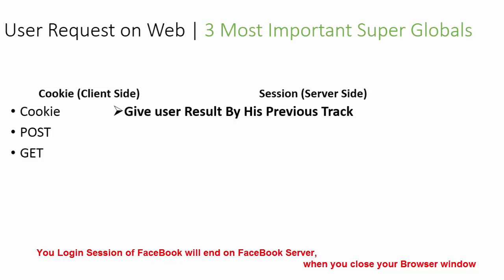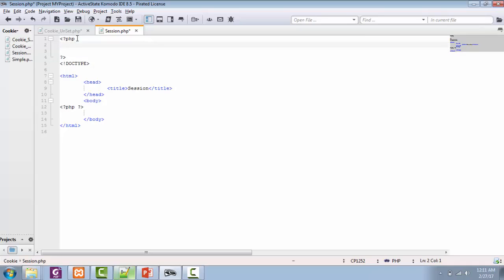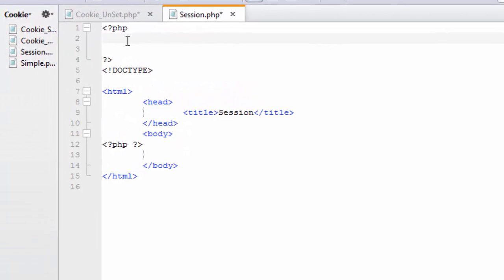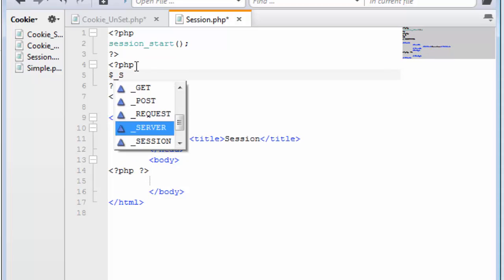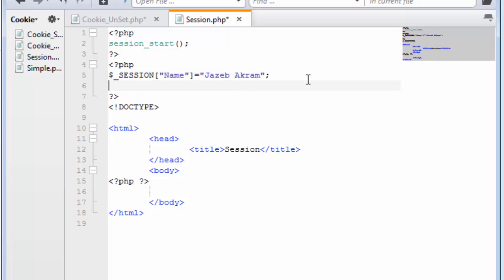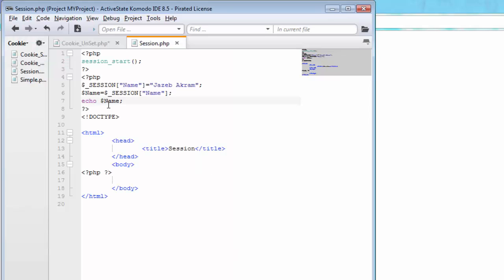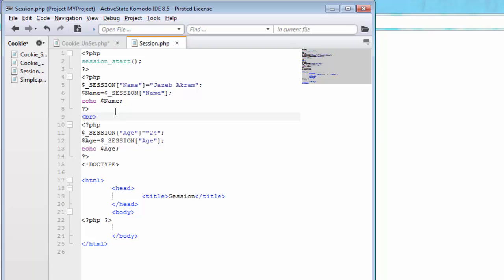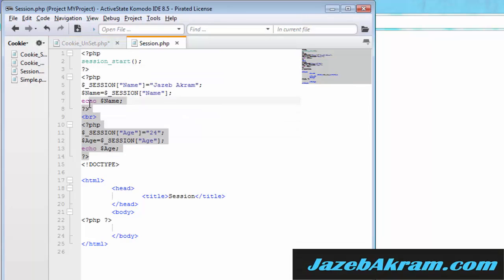9. Powerful Super Global Variables - 4. Session